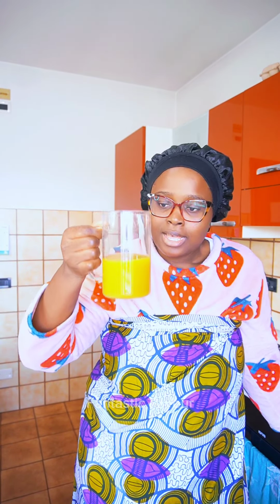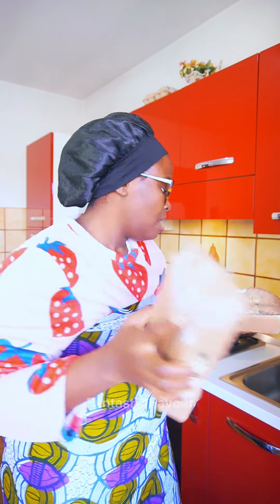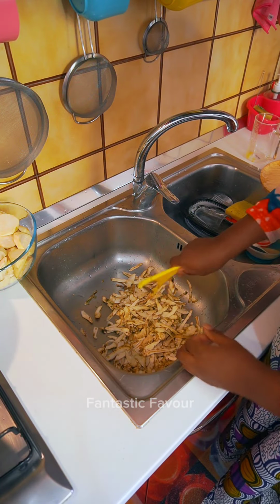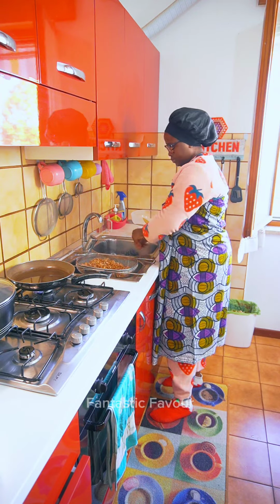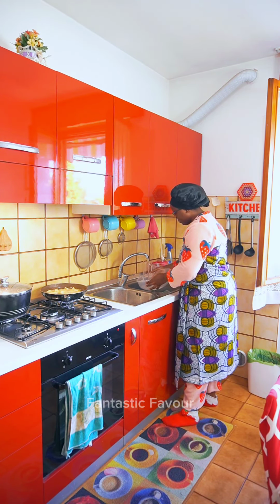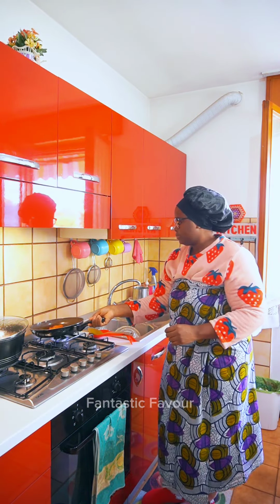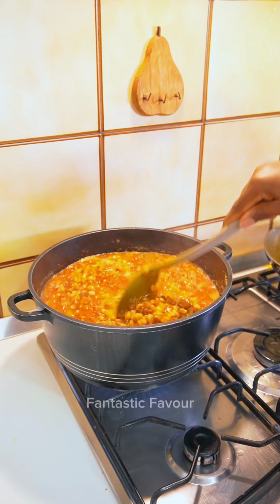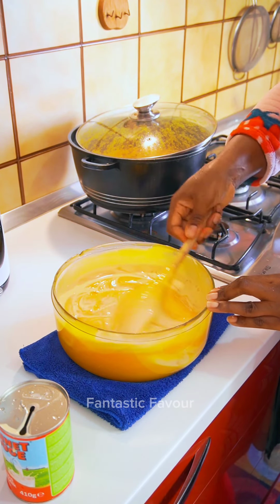Weekend breakfast in an African Home Based In Europe.